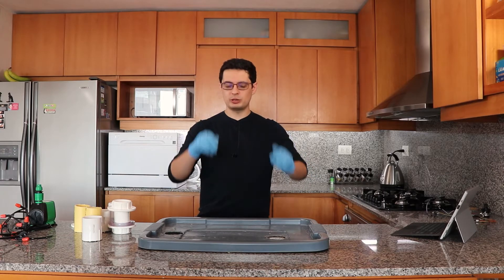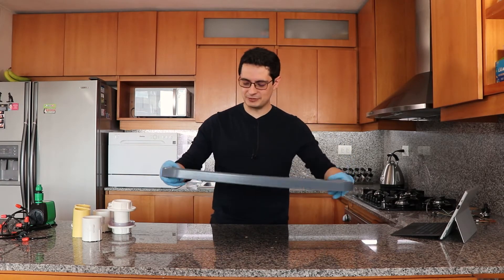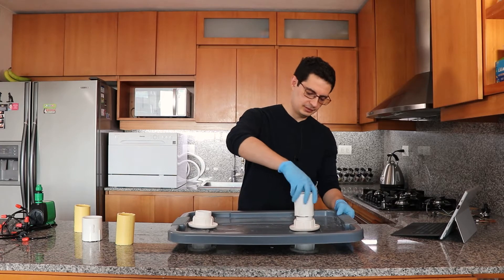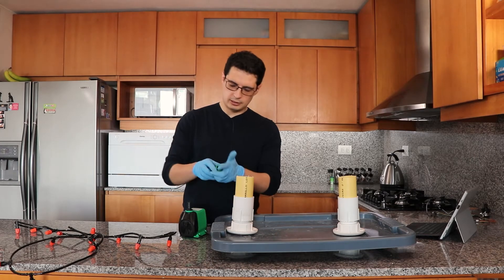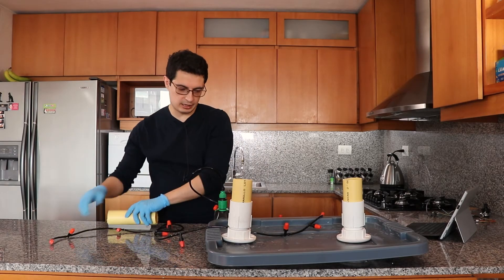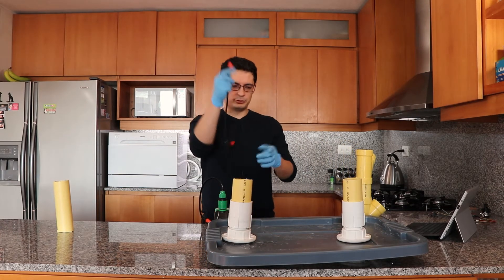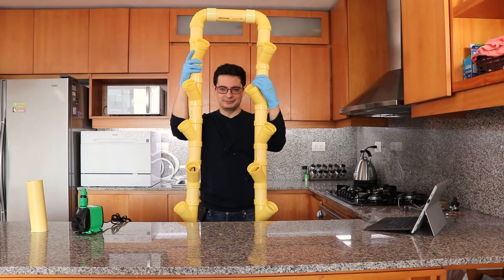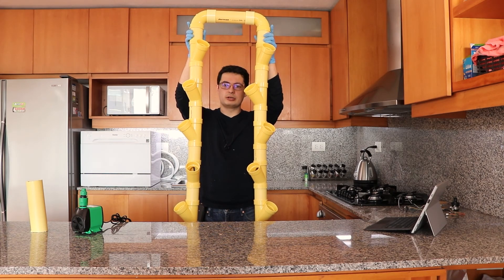A DIY hydroponic tower project - Part one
In this video, we showcase our project to build a hydroponic tower to grow some leafy greens and other small plants at our apartment. We show you some of the building steps we performed, as well as the assembly of the irrigation system.

The pump

Irrigation kit

Two-inch net pots